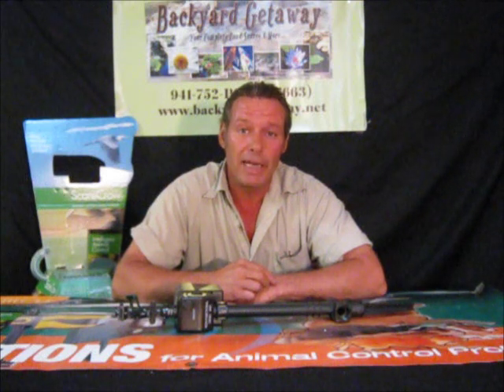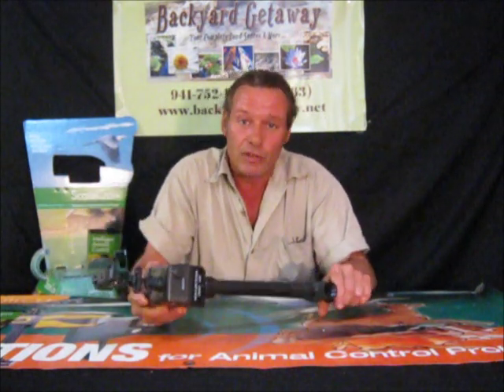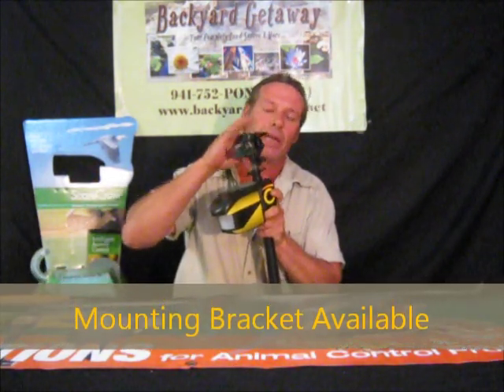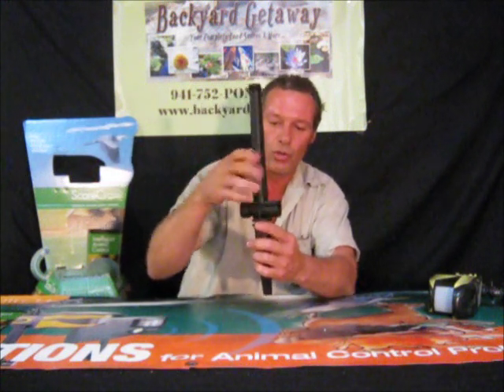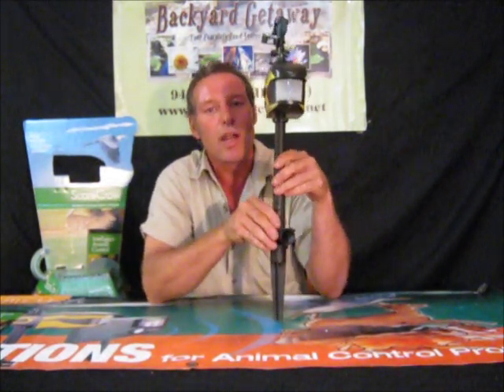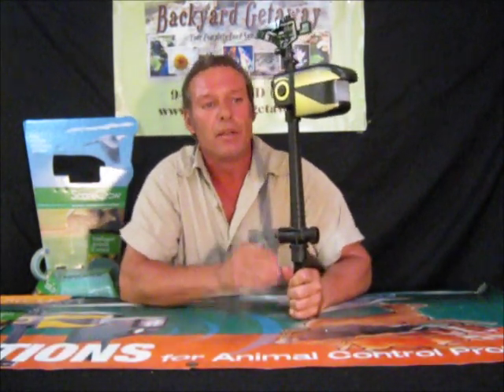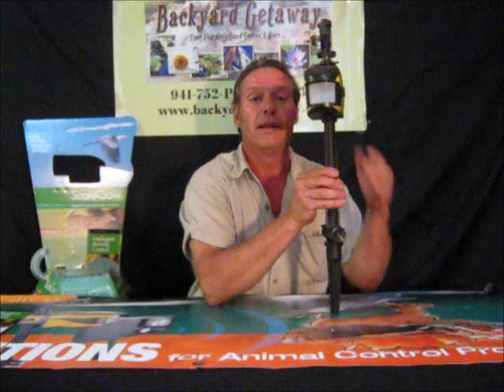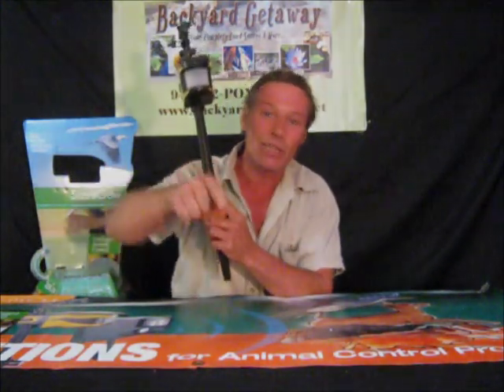Backyard Buzz on the Contech Scarecrow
Get the Buzz on the latest in pond and garden products from Dave Burns of Backyard Getaway. This week learn about an innovative form of animal control for your garden by Contech, Inc called the Scarecrow.